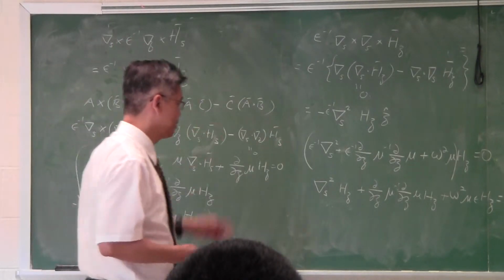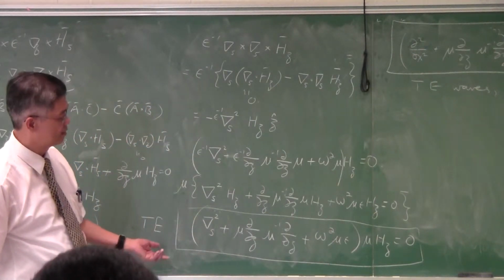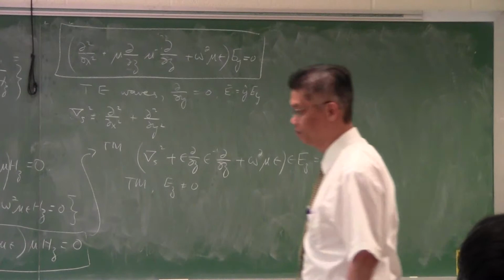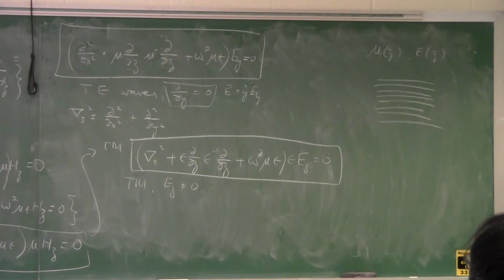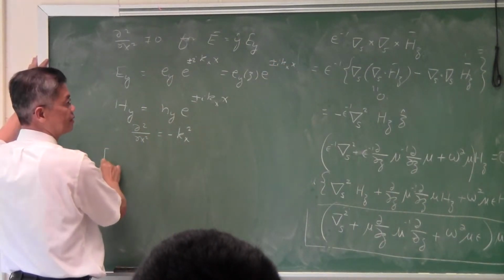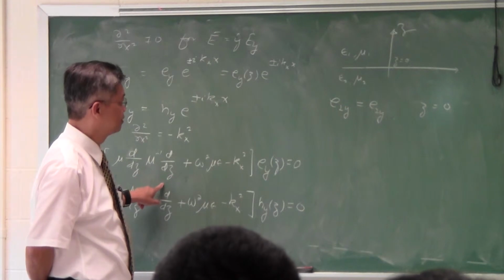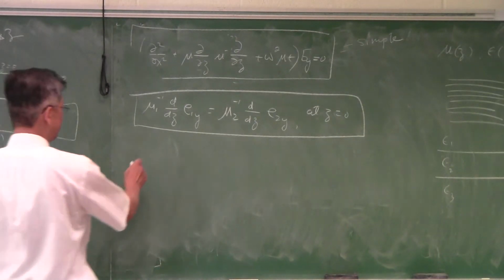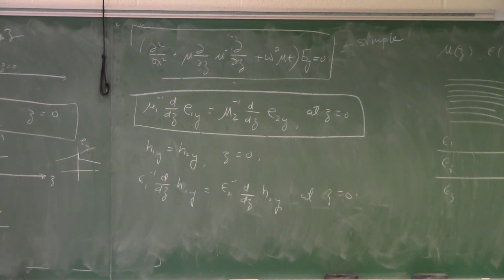UIUC ECE 571 Lecture 3-2